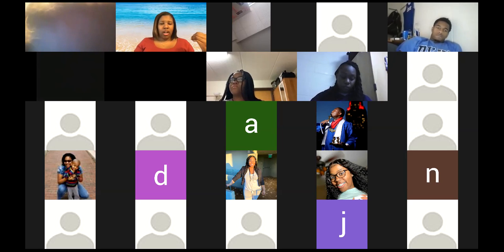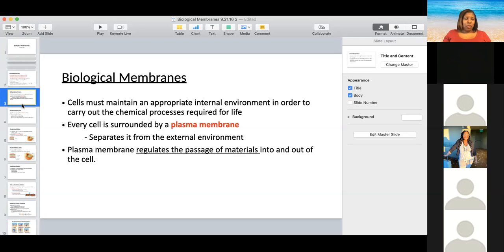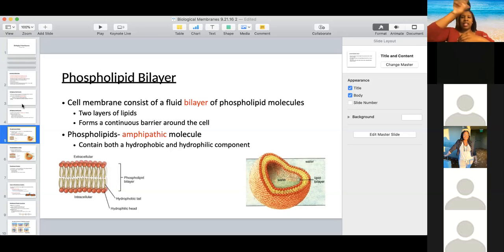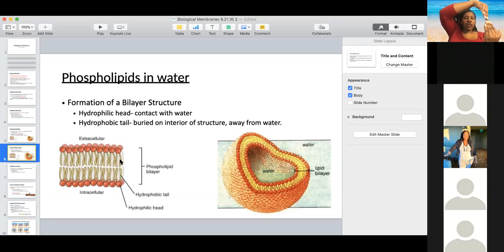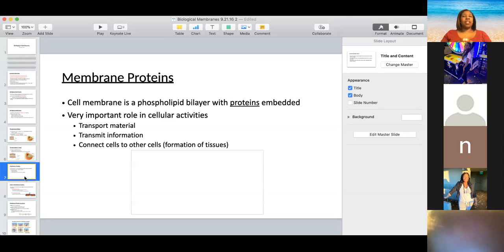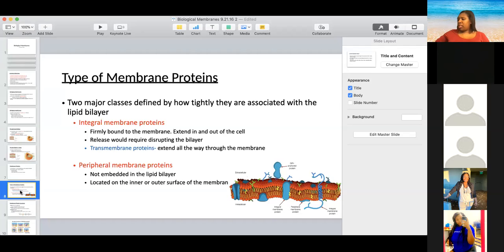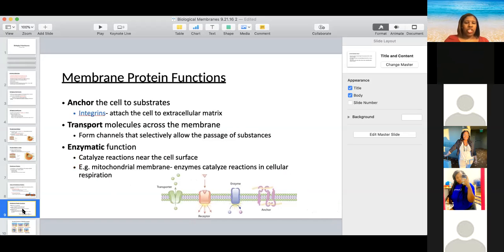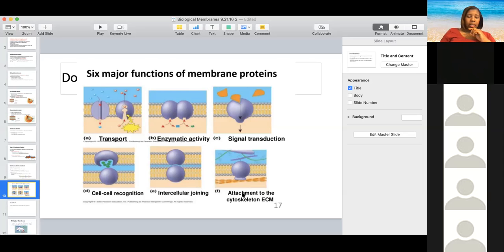Biological Molecules MWF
Intro to Biological Membranes